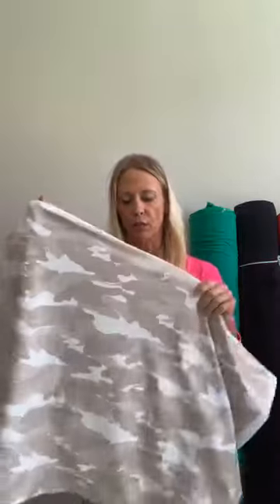Greenstyle Fabric Video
Check out Greenstyle's new fabric selections!  They are a perfect pair with your favorite sewing patterns.